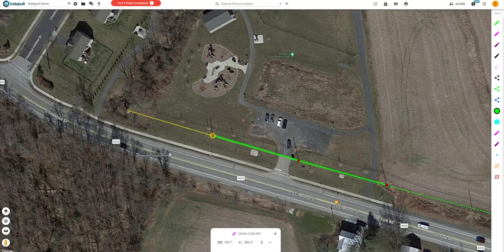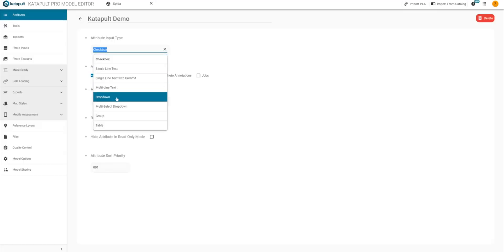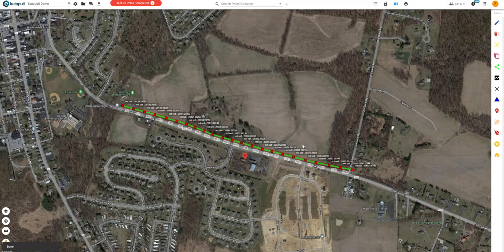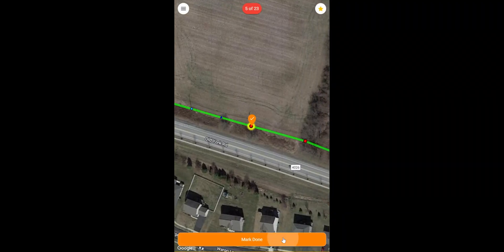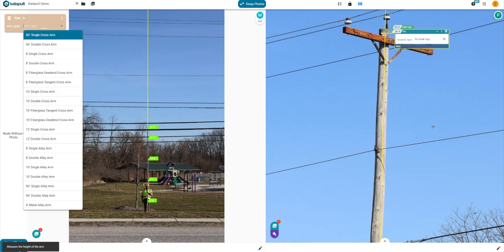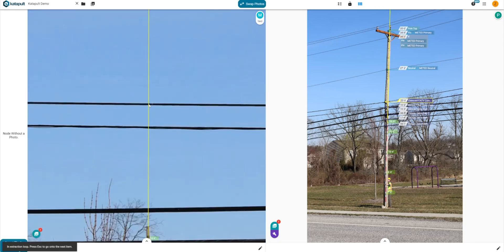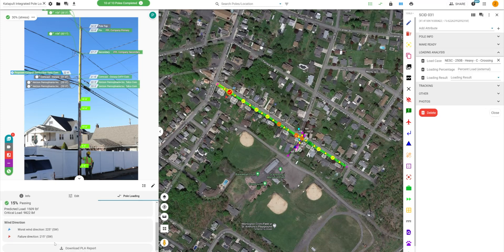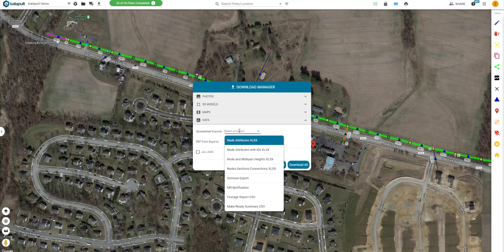Katapult Pro Demo (2024)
Katapult Pro is a real-time engineering solution for the pole attachments industry.

0:00 Intro
0:12 About Katapult Pro
1:17 Project Definition
1:56 Pre-design
2:52 Data Collection
4:47 Photo Classification
5:21 Annotations
7:15 Make Ready Engineering
7:49 Pole Loading Analysis
8:45 Project Delivery
9:37 Next Steps